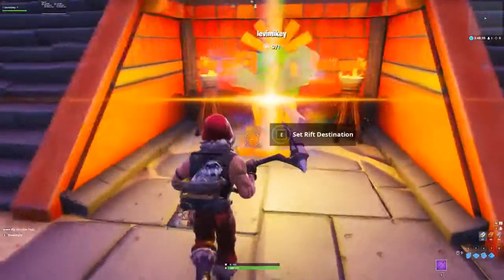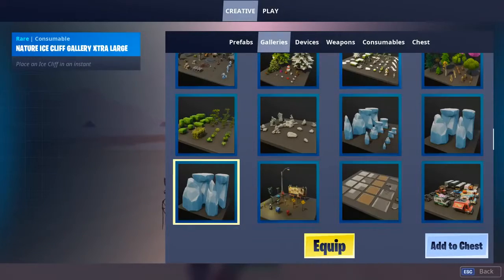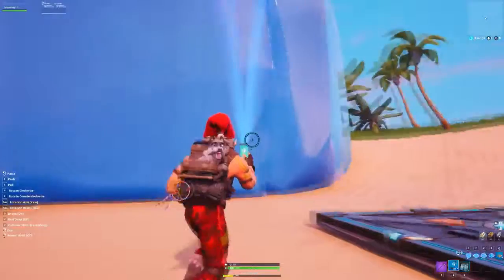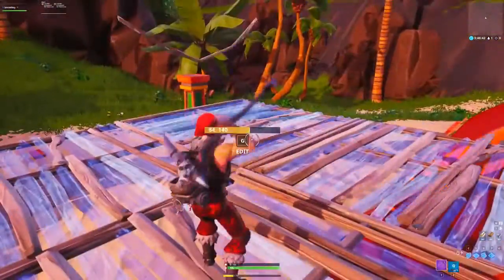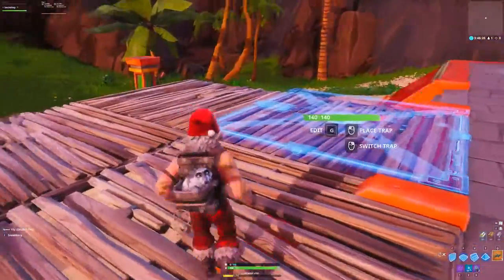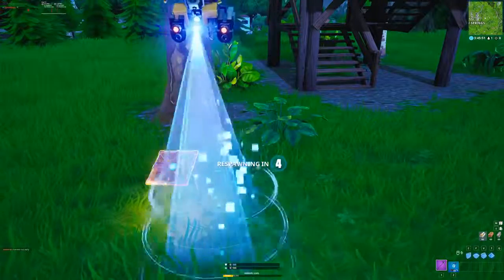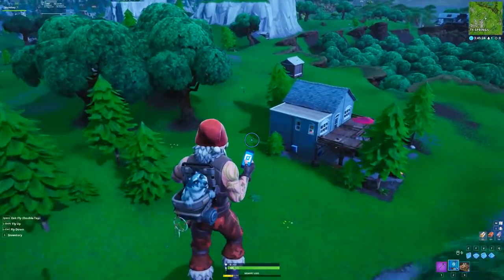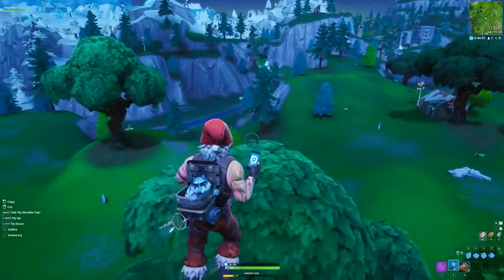Fortnite Battle Royale How To Get FORTNITE CARTOON GRAPHICS